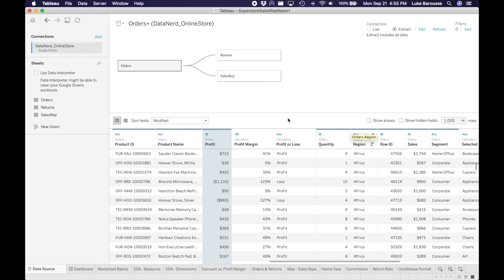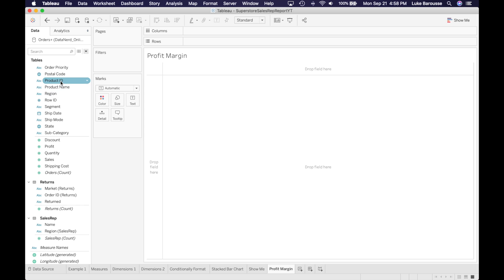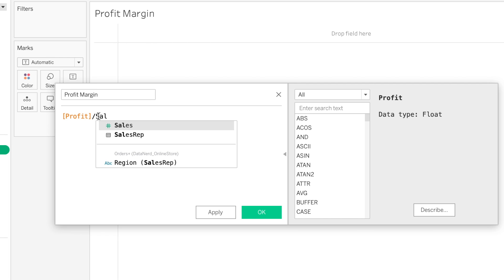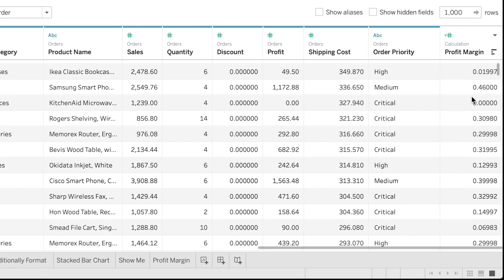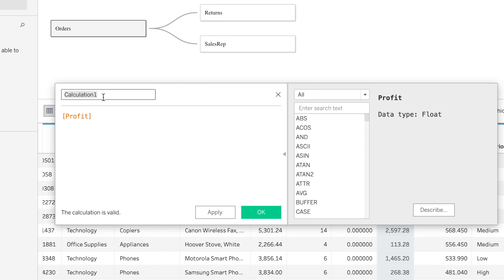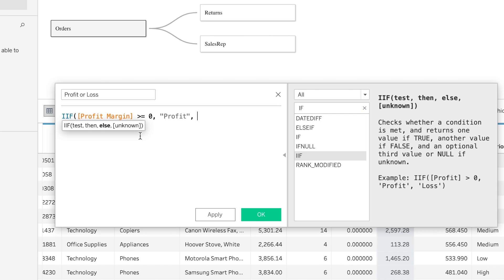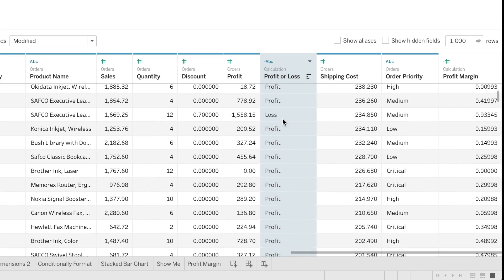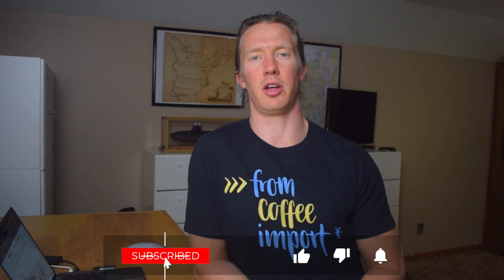Calculated Fields in Tableau (Formulas & IF Statements) - Tableau Tutorial P.6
Part 6 of this tutorial covers how to create calculated fields in Tableau.  We first go over a simple example and then onto a more complex example using a logical function.

00:00 Intro
00:27 Calculated Fields We Are Creating
00:58 First Example: Basic Field Arithmetic
02:32 Second Example: Logical Function (IIF)
04:32 Conclusion